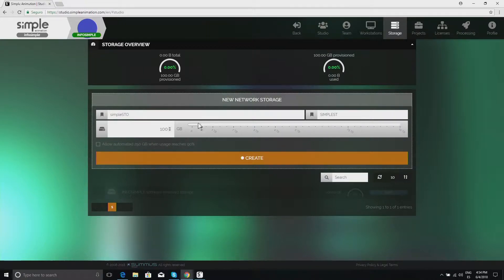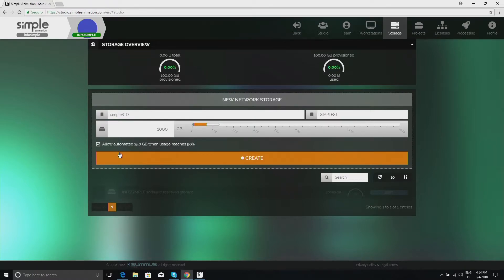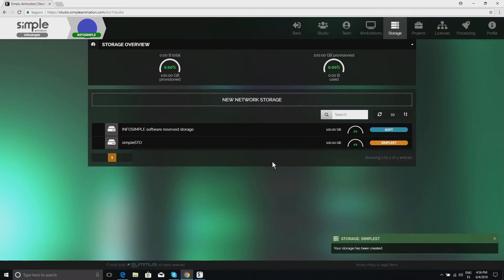Simple Animation Tutorial 7: Creating a storage profile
How to define and create storage profiles in Simple Animation